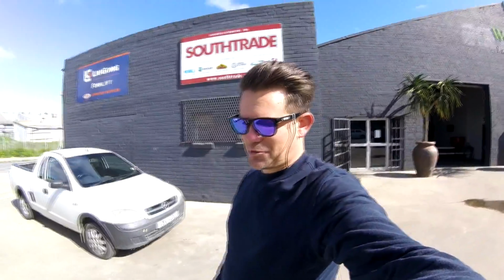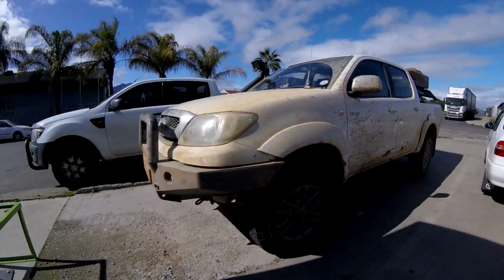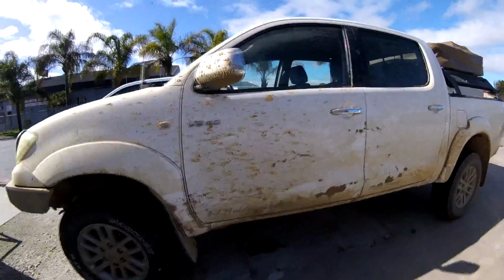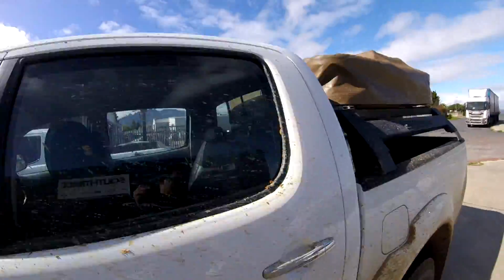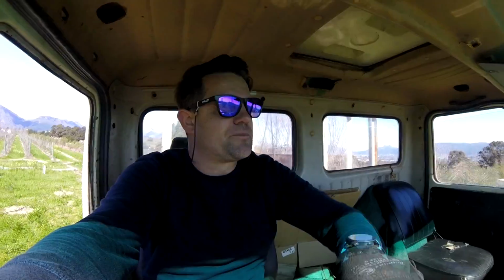Maximizing Equipment Performance: Heavy Machinery Edition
We are finishing off the underground water tank installation , but during the morning we quickly have to move the contents of two houses .

This is going to be another very busy day and I just hope our equipment will keep up.

0:00 Coming up
0:02 The plan
01:07 Moving the houses
02:16 The muddy Hilux
03:06 Underground water tanks
07:55 Lets see if the truck holds
10:23 Coming soon
10:27 Outro